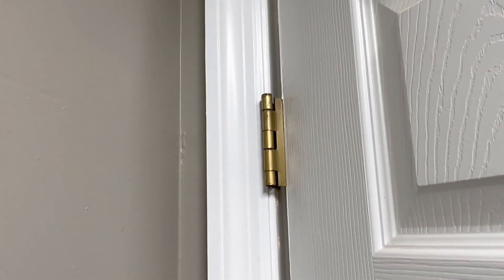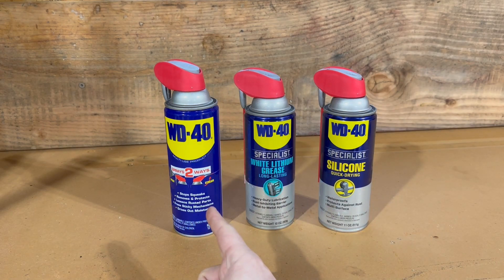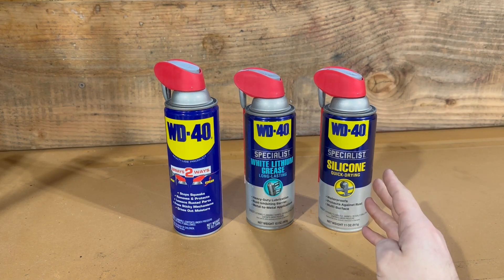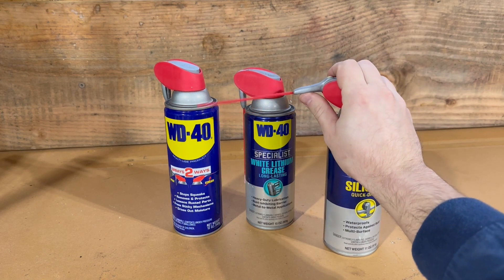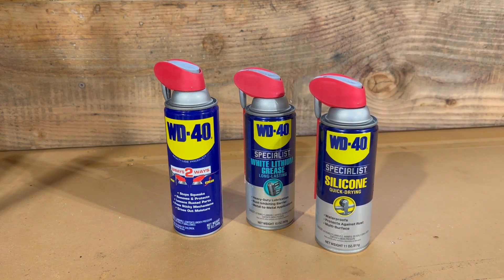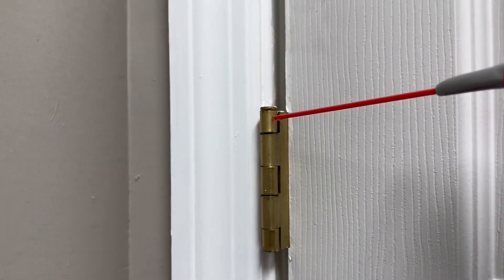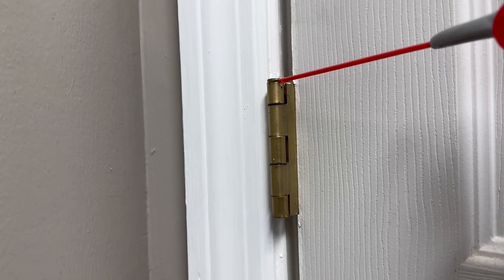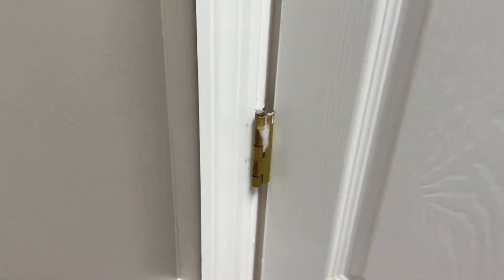WD40? YOU ARE DOING IT WRONG! - Proper Door Hinge Squeak Fix | How To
If you have squeaky doors like I do,  watch this quick video on how to silence those hinges! All you need is some silicone lubricant and you are good to go. There are a few different lubricants you can choose from but I have found silicone spray to be the best.

Items Mentioned:

WD-40 Silicone
WD-40 Lithium
WD-40 Regular